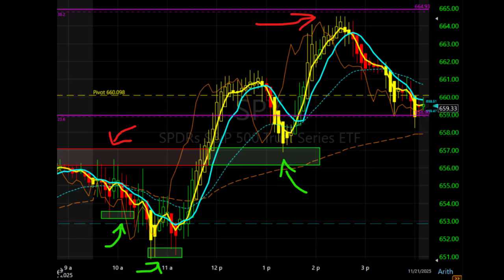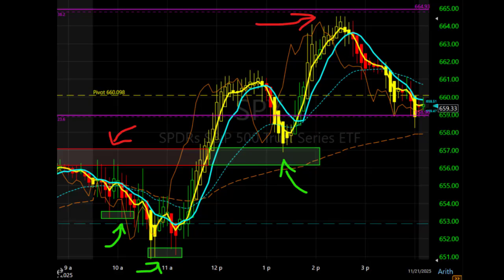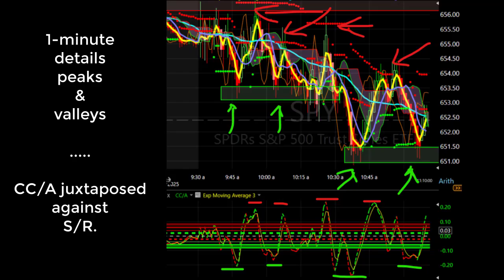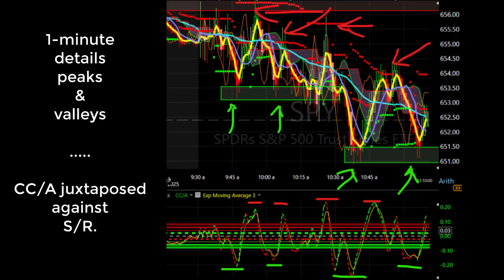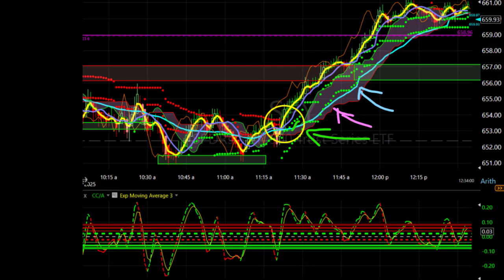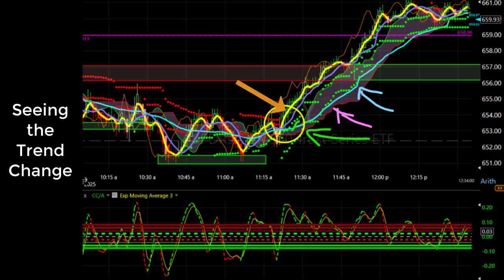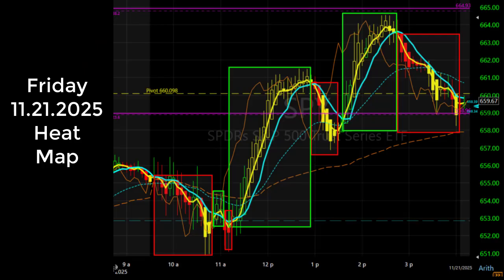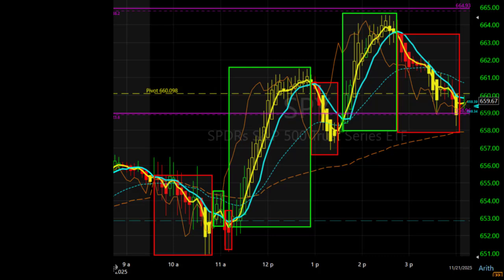How to Day Trade SPY. Support & Resistance. 11.21.2025. Market Structure. Price Action.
Hello, this is Bob Joiner. In this video, we'll walk through analyzing SPY trading charts with a focus on the heatmap and identifying key trend changes. I'll explain how to spot crucial patterns, peaks, and valleys to enhance your day trading success. This technical analysis provides valuable insights for refining your overall trading strategy.

If you are interested in SPYtalk, Bob Joiner’s daily chat room for trading just the SPY, then you can go to spytalk.info for more information.

If you are interested in STOCKtalk, Bob’s daily chat room for day trading gap stocks each morning, then follow this link for a 12-minute video description

STOCKtalk is usually $297 per month, but you can use this new member link for the introductory offer of just $97 per month for the first three months

Welcome to the channel! In this video, we’re going deep into how to trade SPY, options, and MES futures using market structure and price action trading — all explained in a way that’s easy to understand, even if you’re a beginner. Whether you’re brand new to day trading or looking to refine your trading strategy, this video will give you the tools and confidence to make smarter trading decisions in any market condition.

A big part of today’s video is being able to see the various levels of support and resistance on the charts.  These areas have multiple sources and the response of price action to those areas is the key factor, of course.

If you’ve ever wondered how professional traders consistently find high-probability setups, manage risk, and trade with confidence, this tutorial breaks it down step-by-step. We’ll cover:
How to trade SPY (S&P 500 ETF) using simple, repeatable setups.

Understanding options trading — from calls and puts to Greeks and strike prices.

How to trade MES futures (Micro E-mini S&P 500) for those who want exposure to futures markets with smaller contracts.

Market structure explained: how to identify trends, ranges, breakouts, and reversals.

Price action trading for beginners: how to read candles, wicks, volume, and liquidity zones without relying on complex indicators.

By the end of this video, you’ll understand how all these pieces fit together — SPY, options, MES futures, market structure, and price action — to create a complete trading framework that works across different markets and timeframes.

💡 Why You Should Learn Market Structure and Price Action
Most beginners focus too much on indicators, but price action and market structure are the real language of the market. Once you understand how price moves — where it’s been, where it’s likely to go, and why — you gain the clarity to trade with confidence.
Market structure helps you identify where institutional money is likely buying or selling. It reveals areas of accumulation, manipulation, and distribution — critical zones that determine the next big move.
Price action trading, on the other hand, allows you to read the story behind each candlestick. You’ll learn to recognize patterns such as higher highs and higher lows in an uptrend or lower highs and lower lows in a downtrend. When combined, market structure and price action trading become a powerful toolkit for understanding what the market is doing in real time — without lagging indicators.

⚙️ Trading SPY – The Foundation
SPY, the ETF that tracks the S&P 500, is one of the most liquid and heavily traded instruments in the world. That means tight spreads, fast execution, and predictable behavior — all great for beginners learning how to trade SPY.

Trendlines and liquidity zones.

Key intraday setups based on volume and order flow.

Entry and exit strategies using risk-to-reward ratios.

Whether you’re trading SPY directly, trading SPY options, or using MES futures as a smaller alternative, understanding how SPY moves is the foundation of successful day trading.

💰 How to Trade MES Futures
If you’re not ready to trade the full-size E-mini S&P 500 (ES) contract, MES futures (Micro E-minis) are perfect. They move almost identically to ES but at 1/10th the size, making them great for smaller accounts or traders who want to limit their risk exposure.
In this section of the video, we’ll walk through:
The basics of MES futures contracts.

How to use MES to practice price action trading and test your setups.

How to use volume profile and order flow to confirm trades.

The relationship between SPY, ES, and MES — and how they mirror each other.

Learning how to trade MES futures allows beginners to experience professional-grade trading without risking large amounts of capital.